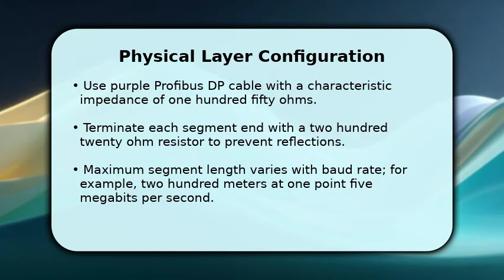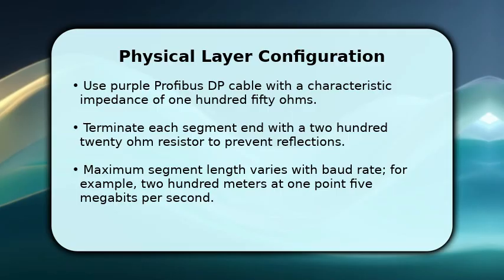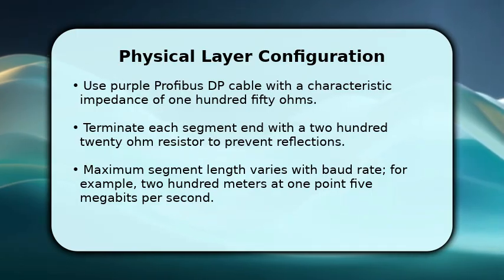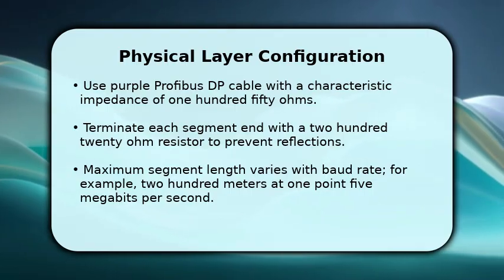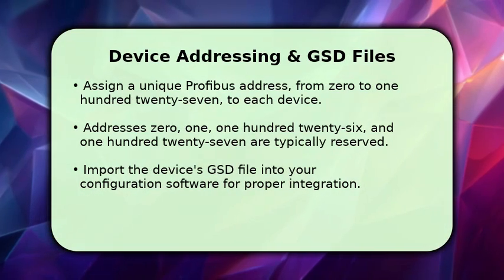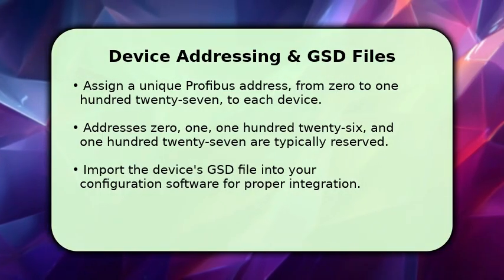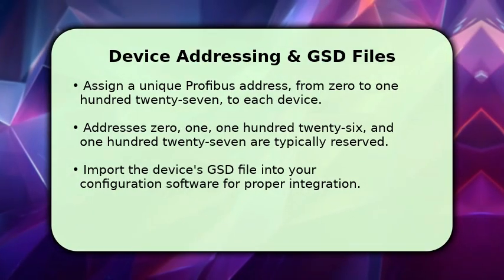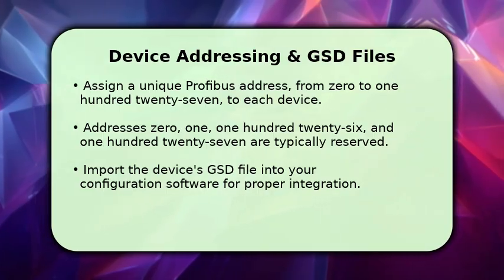How to Configure Profibus Network 2025 - Easy Guide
▸ (t) This video provides a step-by-step guide on how to configure a Profibus network for optimal performance. Profibus is a widely used industrial communication standard, and this tutorial covers the essential steps to set up a Profibus network. From selecting the right hardware to configuring the network settings, we'll cover it all.

Profibus network configuration, industrial automation, Profibus setup, network configuration tutorials, industrial communication standards, Profibus protocol, configuring Profibus networks, Profibus hardware selection, Profibus network optimization